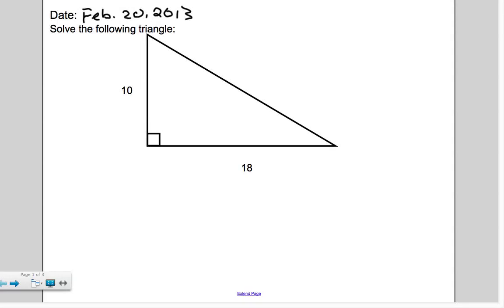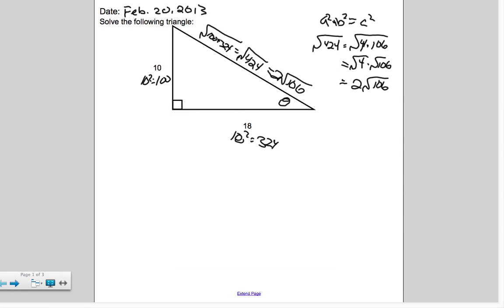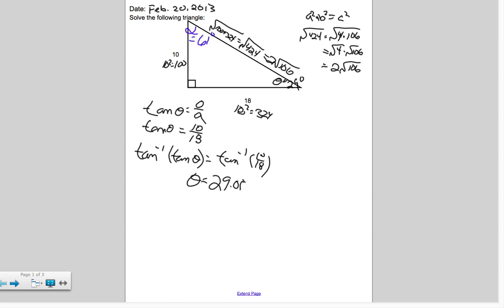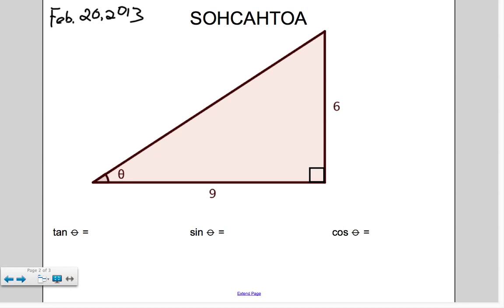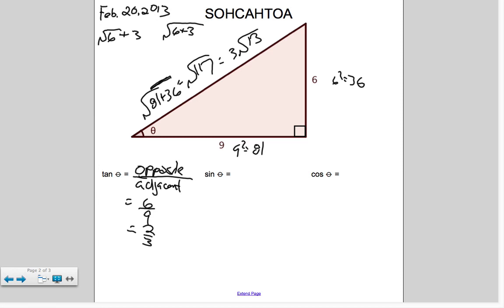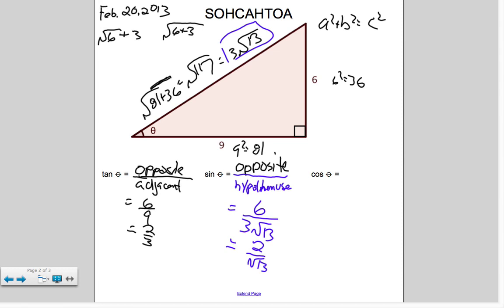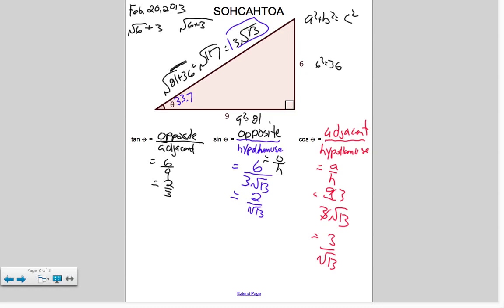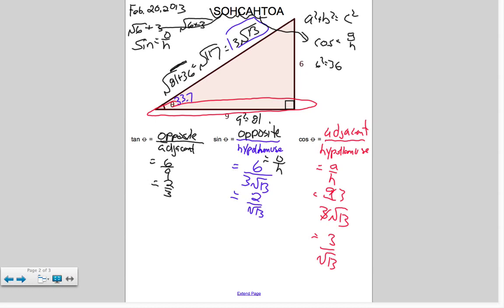MPM2D: Unit 7.3 - Sine and Cosine Ratios (Section 5) (2012-13)